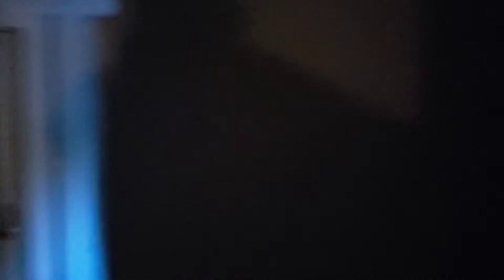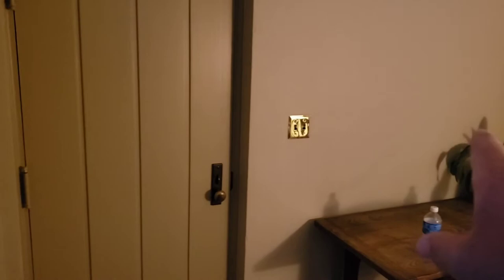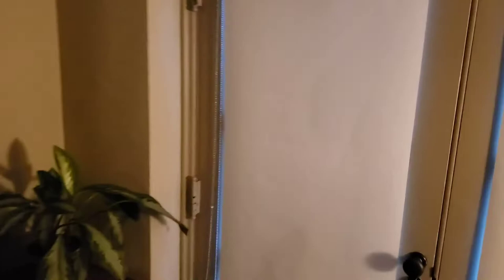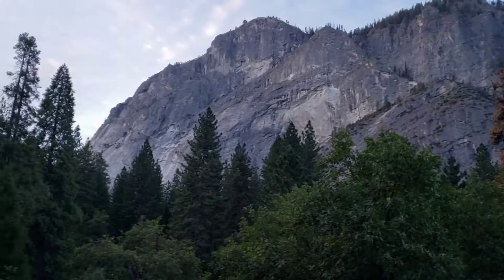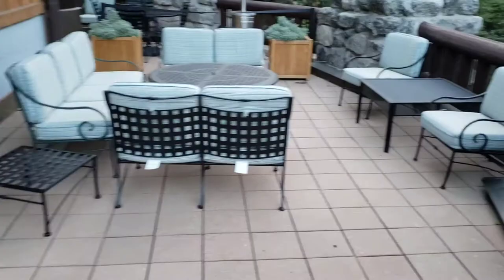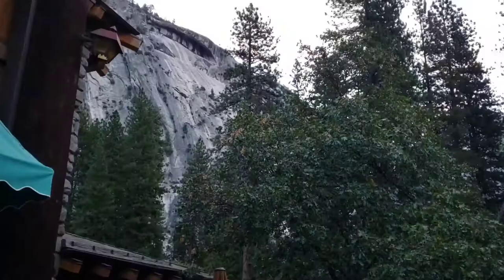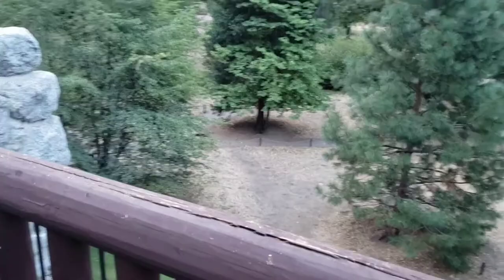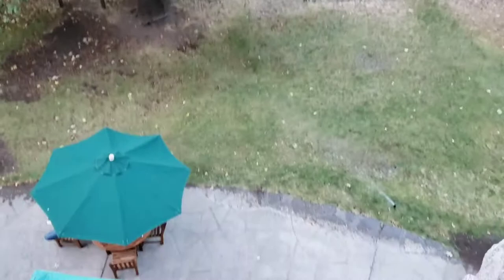Yosemite's Ahwahnee Hotel Presidential Suite